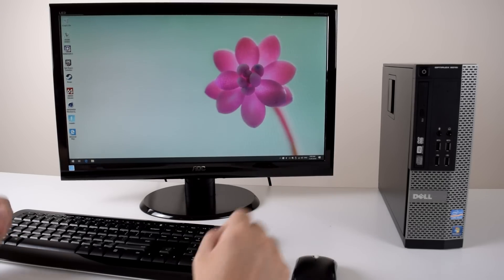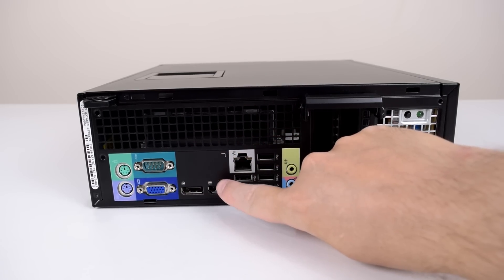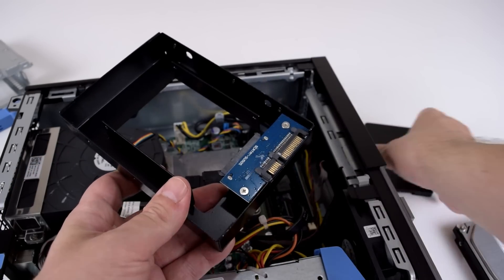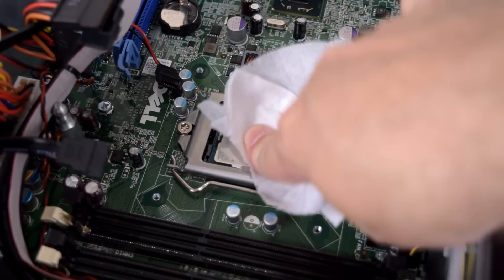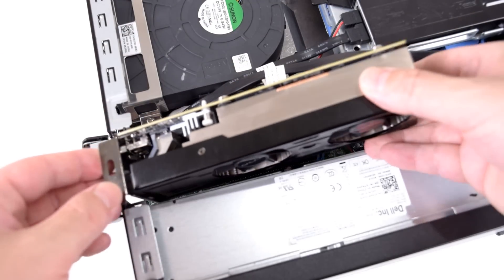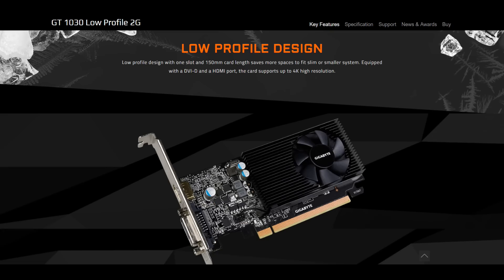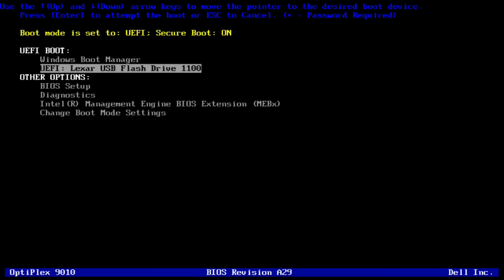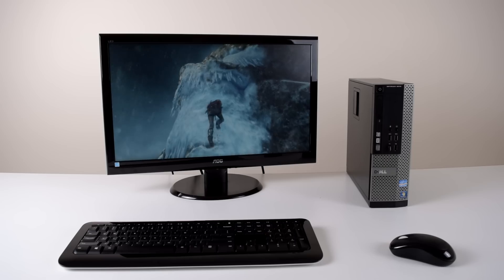DELL OptiPlex 9010 Upgrade Guide! Core i7 32GB RAM GTX 1050 Ti and more